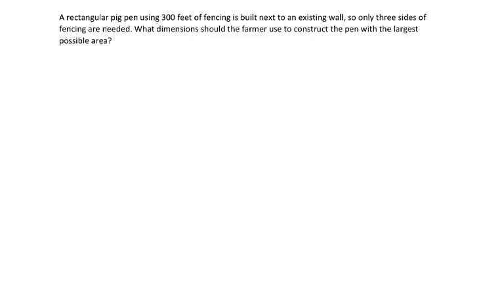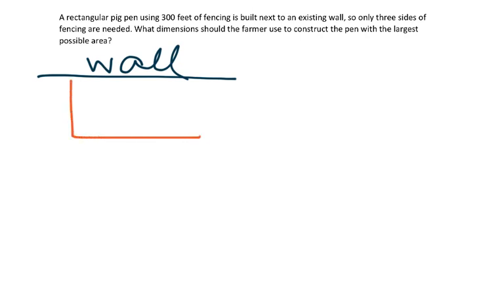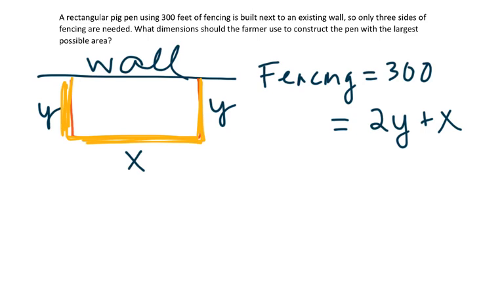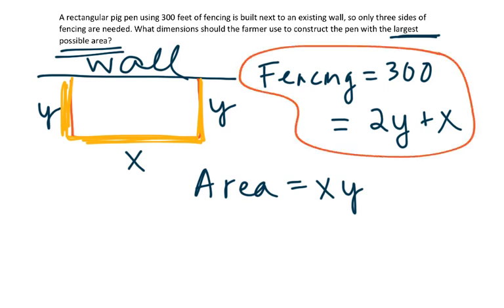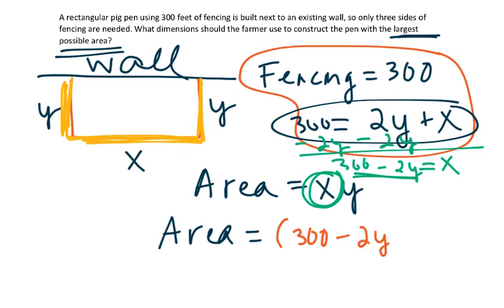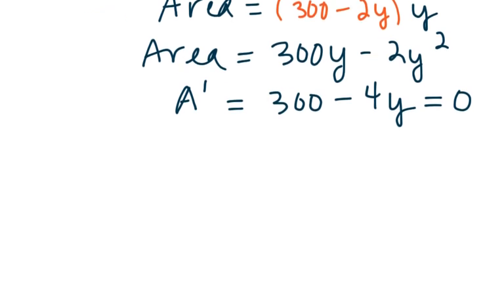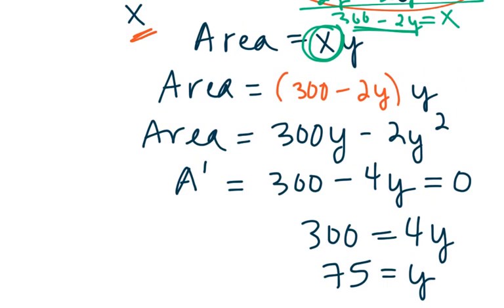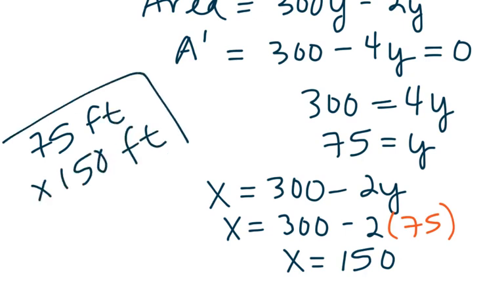Optimization Max Area Fencing